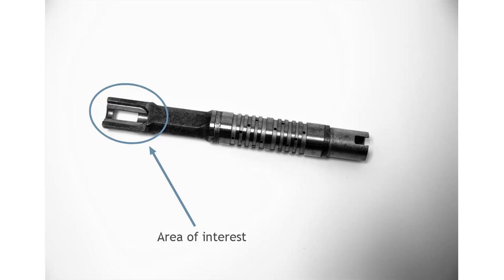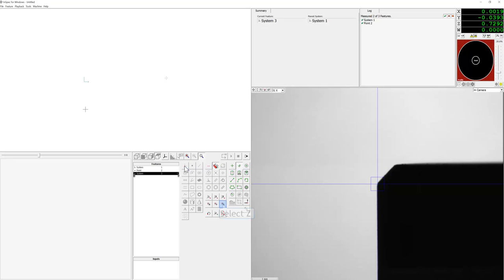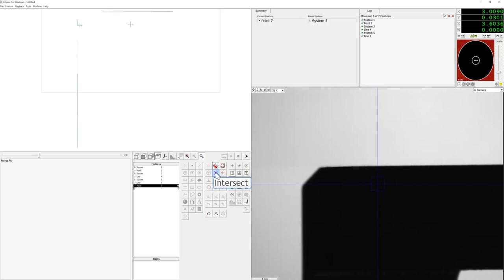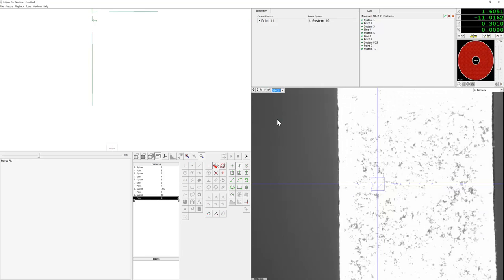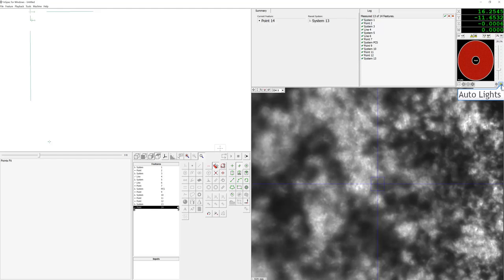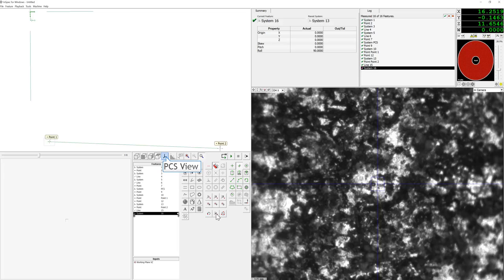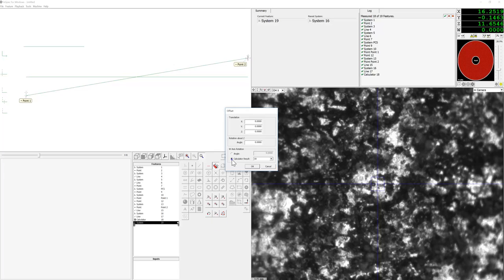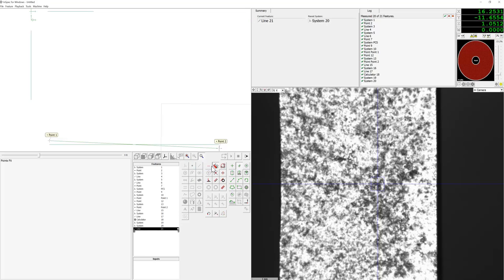InSpec - How To: Align W using a Flat Surface